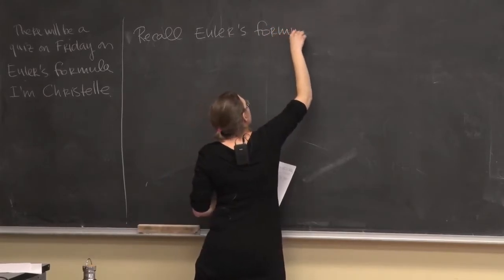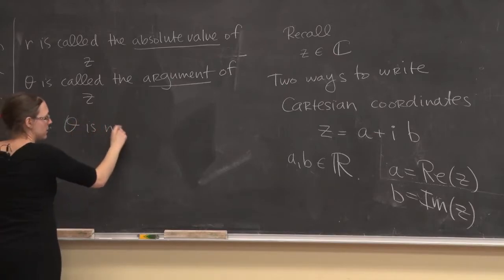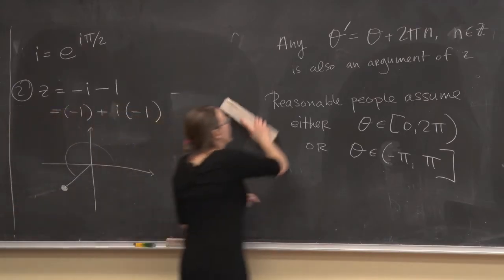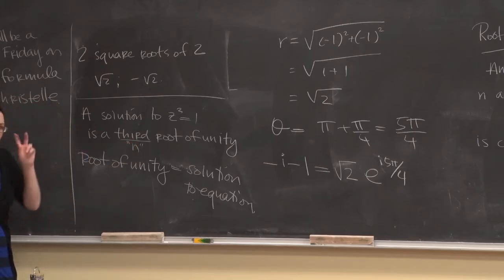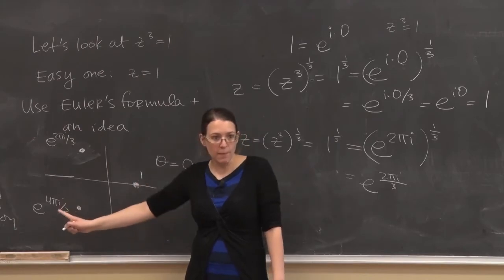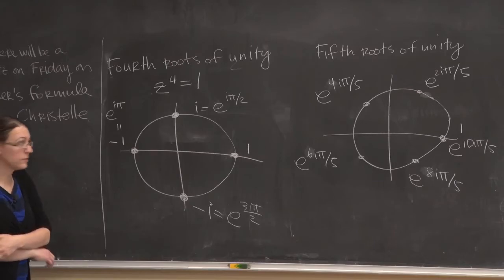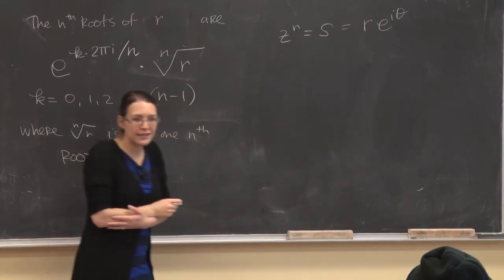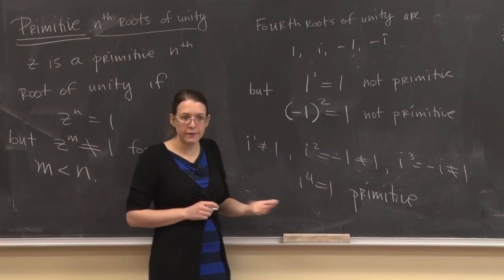MATH 272 - 01/22/2018: Complex Numbers